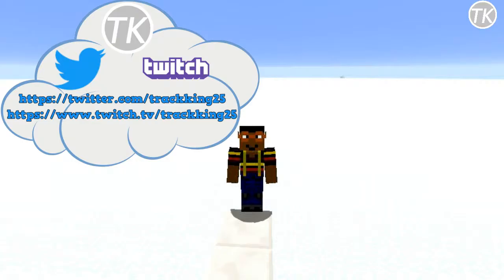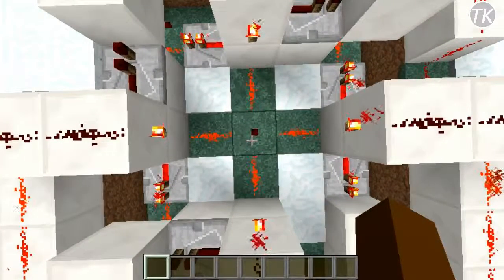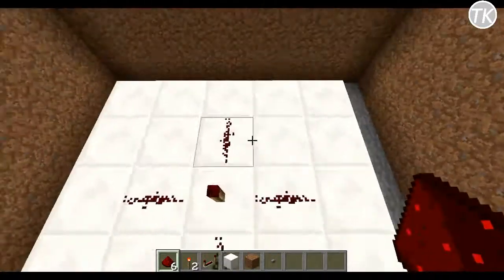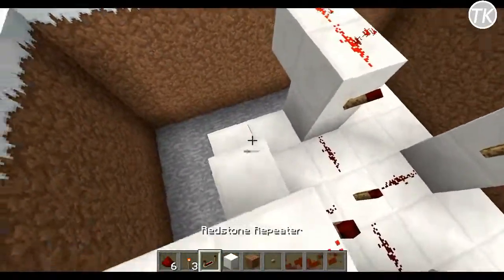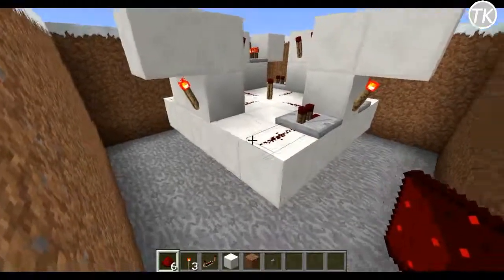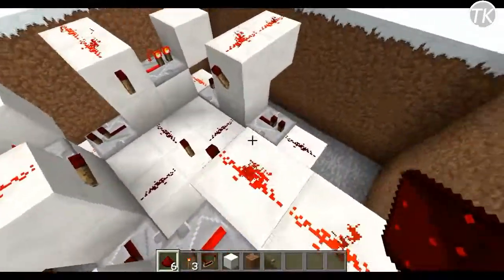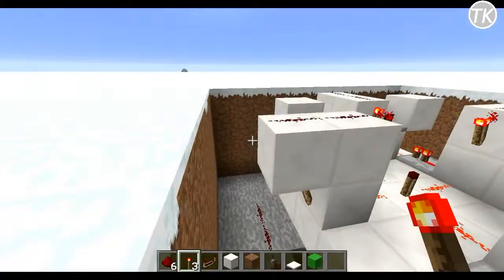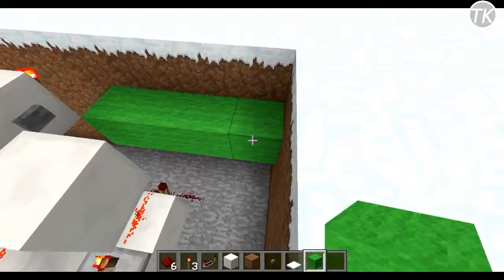How to Build a Easy Combination Lock in Minecraft!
Welcome back to another redstone video. Today I will be showing you how to build a combination lock you could use for secret entrances and doors.